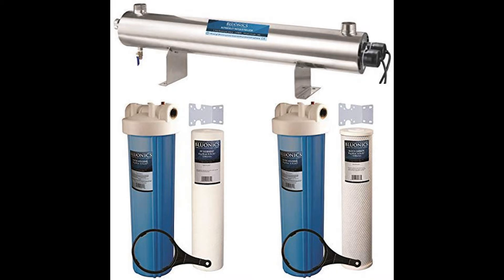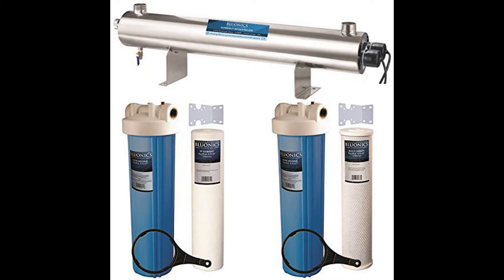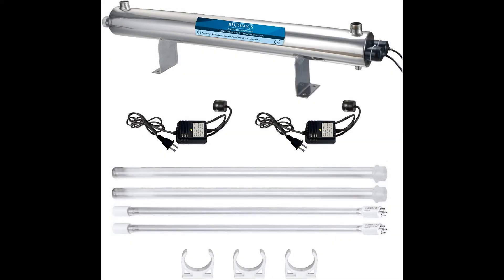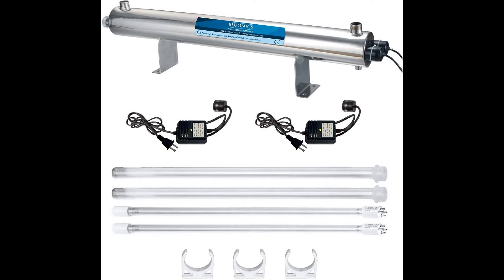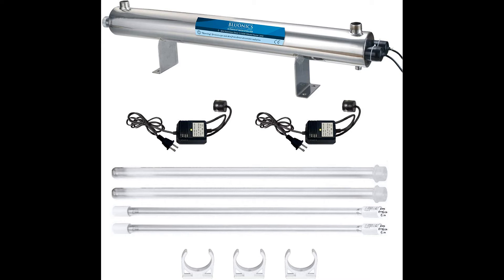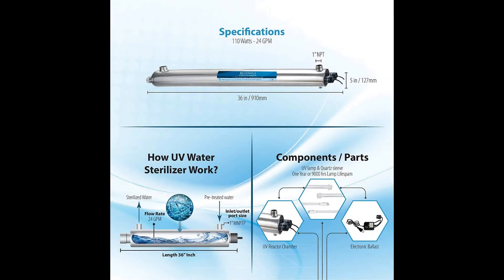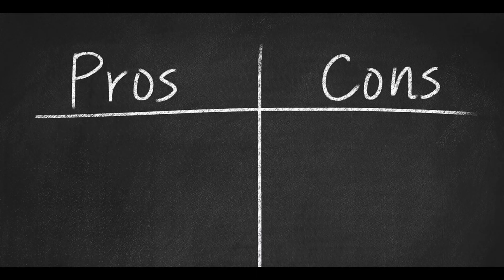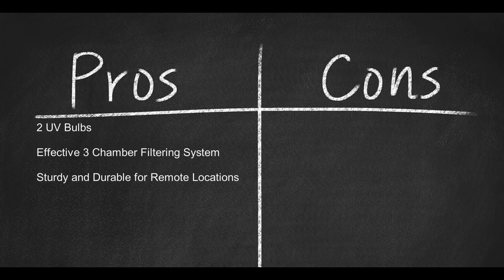Bluonics 110W UV Ultraviolet Sediment Carbon Well Water Filter Purifier System Review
Bluonics 110W UV Ultraviolet Sediment Carbon Well Water Filter Purifier System

Bluonics 3 chamber system works to purify water in 3 distinct stages. It differs from other ultraviolet water purifiers as it works with 2 UV bulbs. Stage one brings the water through a 5 Micron Sediment Filter. Anything related to sand, dirt, dust, rust are removed at this stage.

Microns are approximately .00004 inches, or one millionth of a meter. A lot of water moving through very tightly packed spaces. The Bluonics system flow rate is impressive at 24 GPM. The sediment process prepares the water to run more efficiently and effectively through Stage 2. When the water is sediment-free, Stage 2 introduces the water to a 5 Micron Carbon Block Filter.

Carbon is the powerhouse that removes chemicals, additives, and bad taste and odor. The final pass through Stage 3 is Bluonics powerful ultraviolet light. This process sterilizes the water and removes bacteria, most notably E. coli and Giardia and many other contaminants.

Many outdoor enthusiasts and consumers living near or off the grid appreciate the double UV light technology and have established Bluonics as a staple UV water purifier in wilderness homes and cabins to combat animal feces and urine collection in private well water sources which grow E. coli and other harmful bacterias.

Pros:

2 UV bulbs
Effective 3 chamber filtering system
Sturdy and durable for remote locations

Cons:

Confusing instruction booklet
Required professional installation
Consumers reported leakage at tubing connections

Reviews of the 6 Best Ultraviolet Water Purifiers, Plus 1 to Avoid